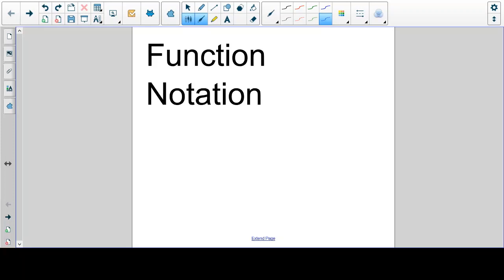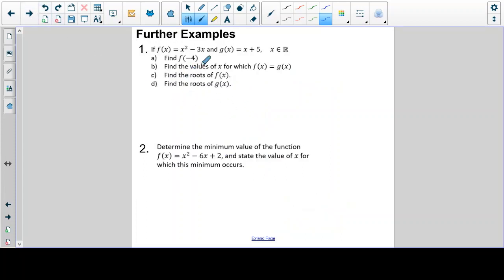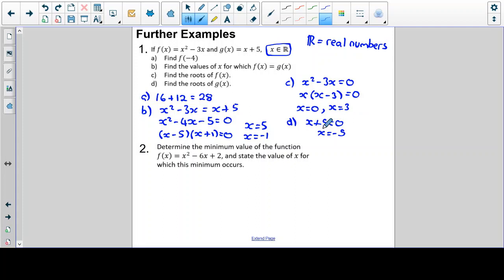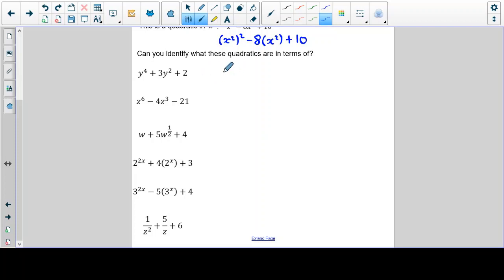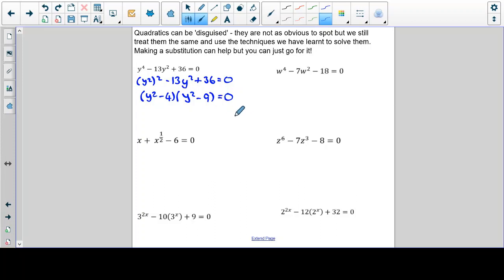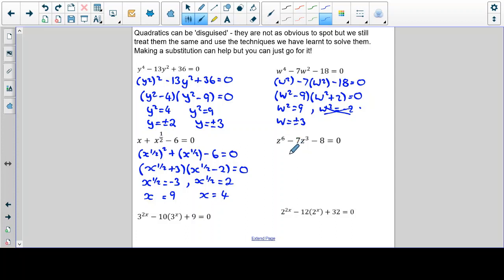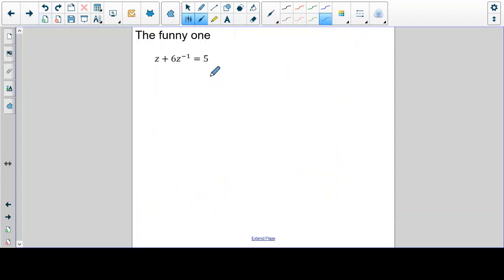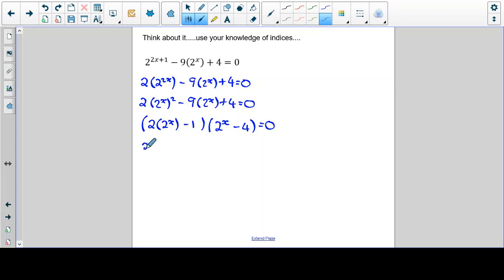Y1 Pure Ch2 - Quadratics - Part 5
Function Notation and Disguised Quadratics (6:05)